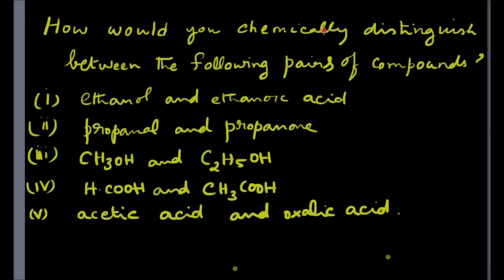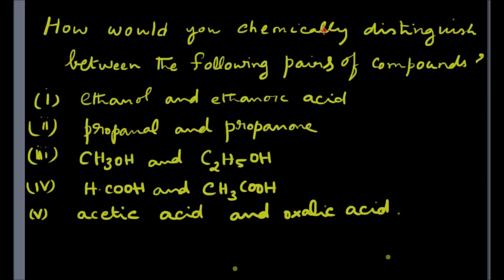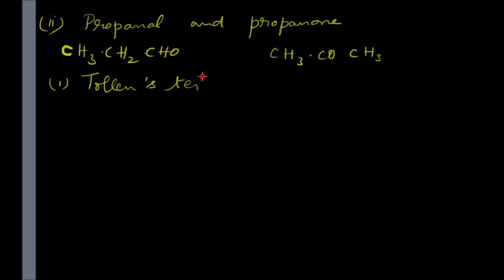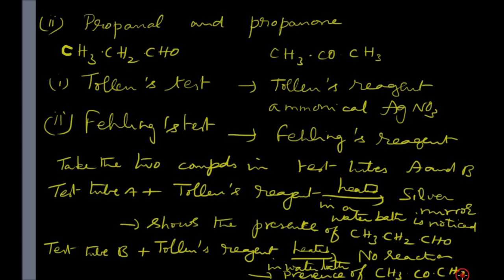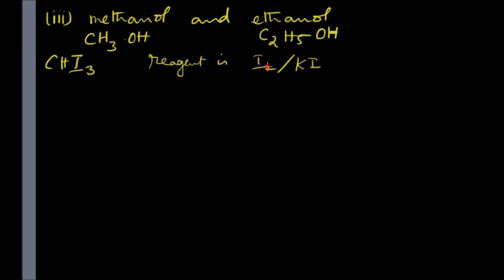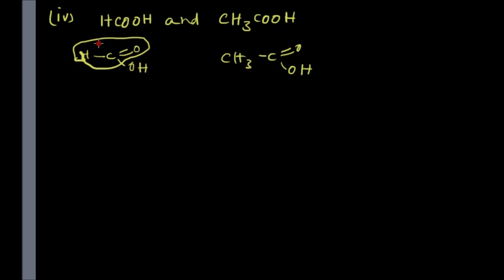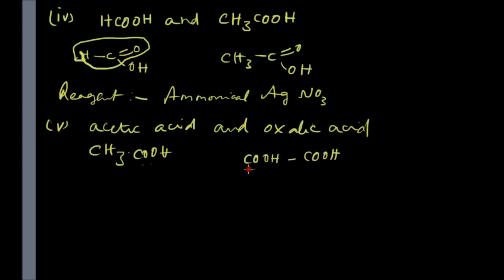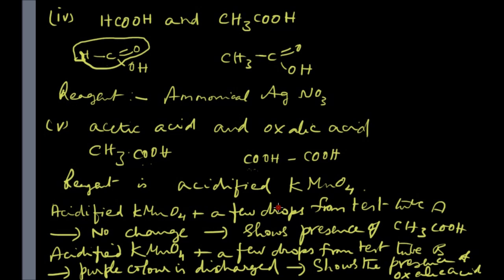Important type of question in Organic Chemistry 1 To chemically distinquish between given pair of co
One of the important type of questions in organic chemistry is discussed.